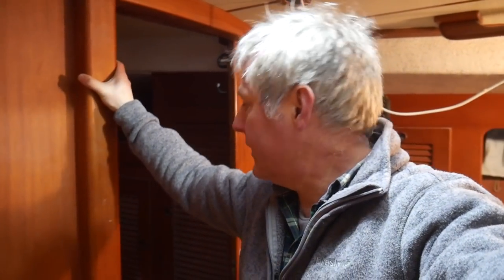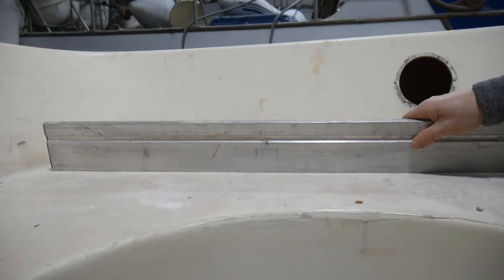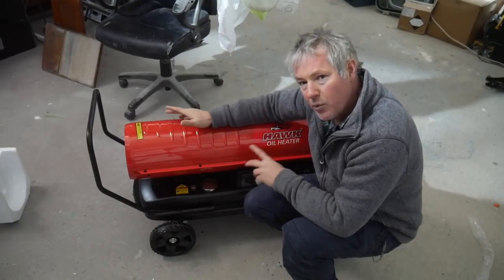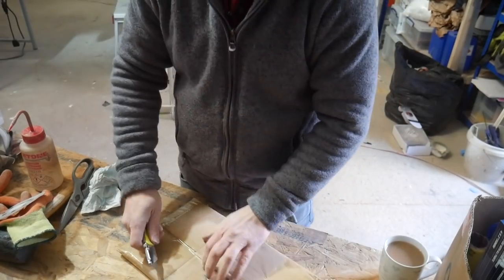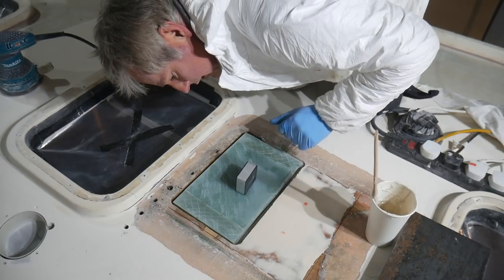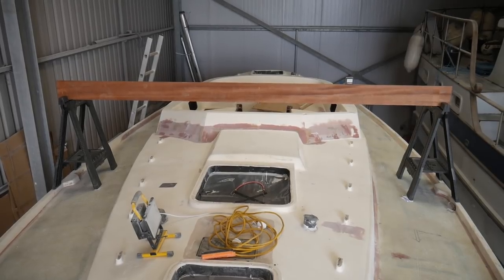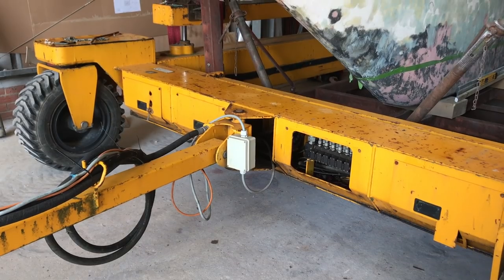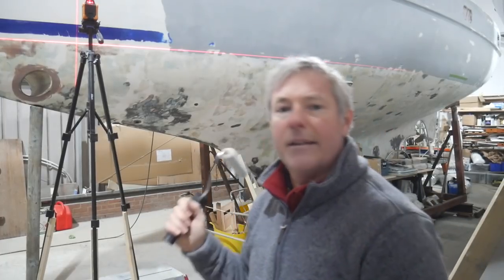#50 using a laser to strike the waterline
There's quite a lot going on in this update as I move closer to painting Wanda. I spend some time levelling the boat, and have a dilemma on finding an accurate horizontal reference for Wanda. I use a laser leveller to strike the waterline, and review the issue with the compression under the mast base and the slope in the cockpit seating. And I find the mother of all heaters!